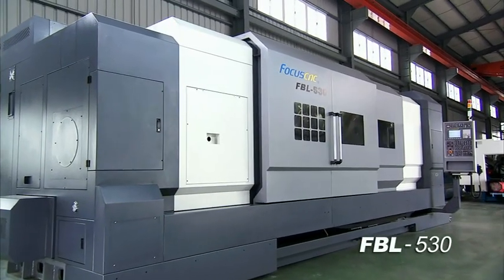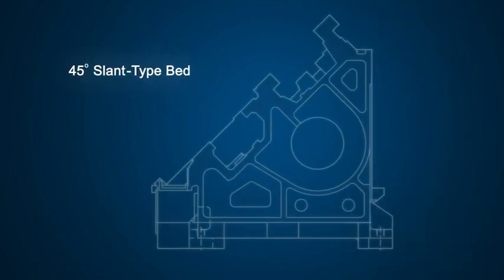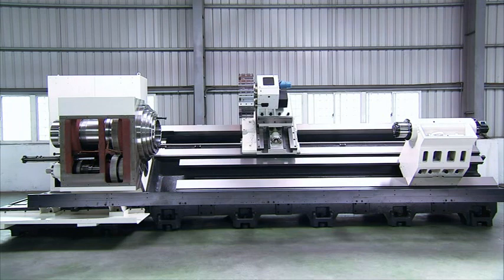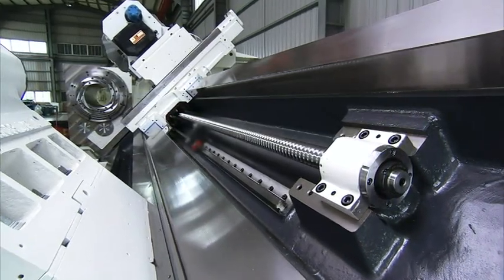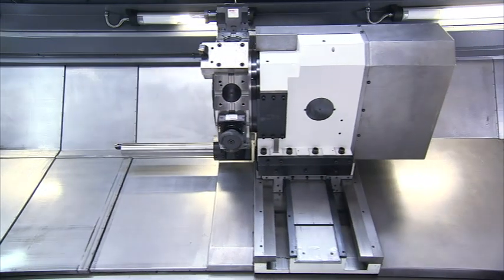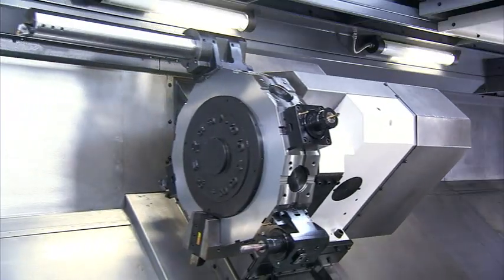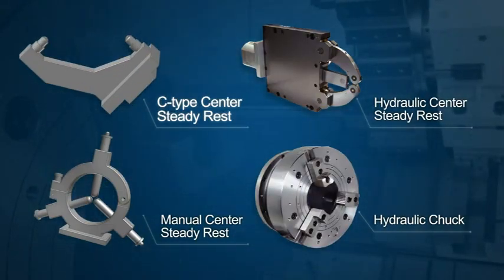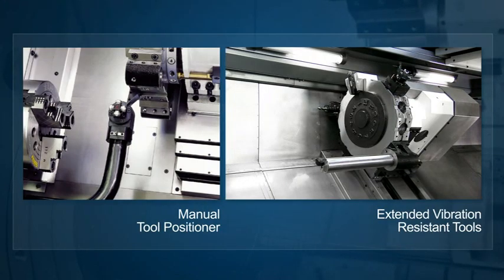Focuscnc FBL-530MC Slant Bed Box Way